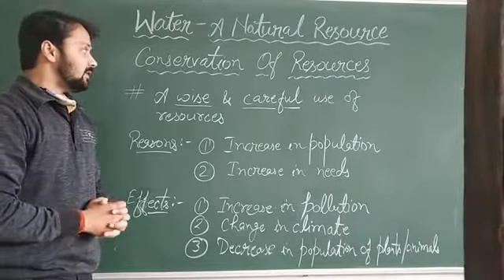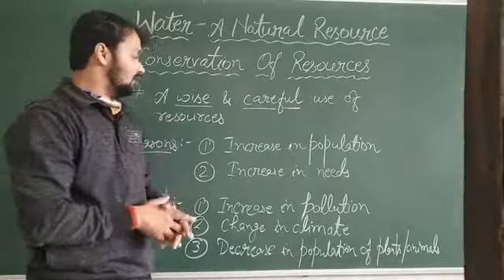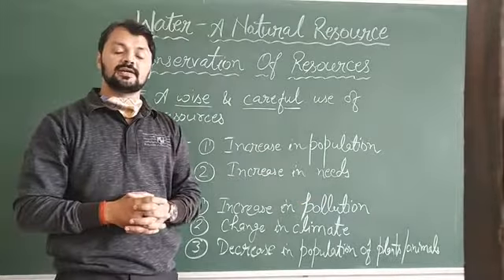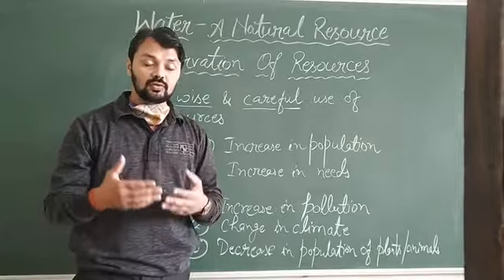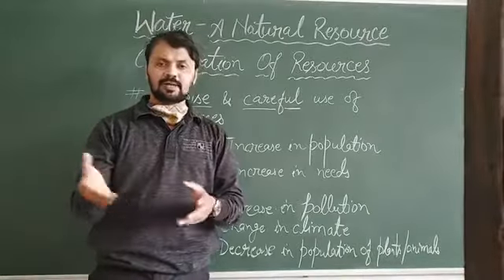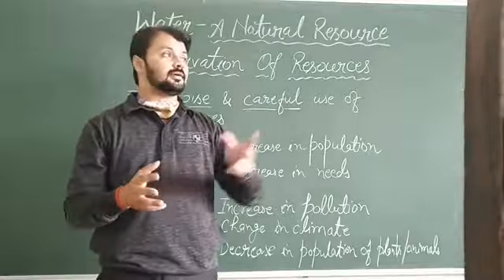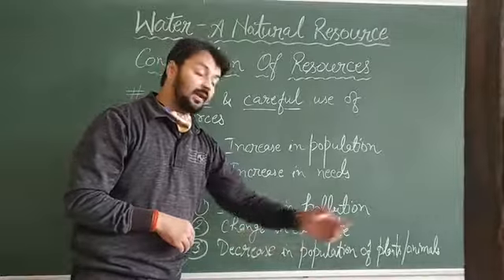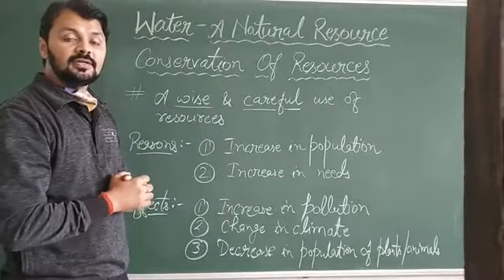Conservation Of Resources